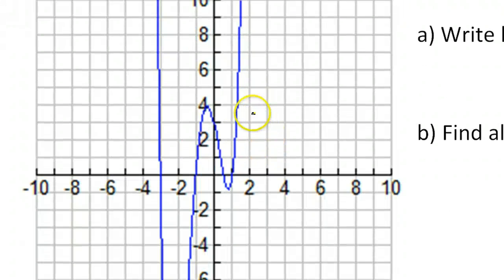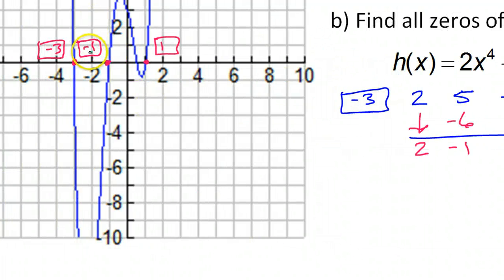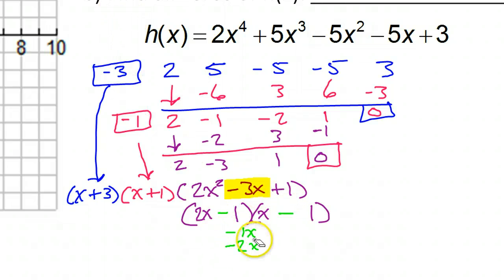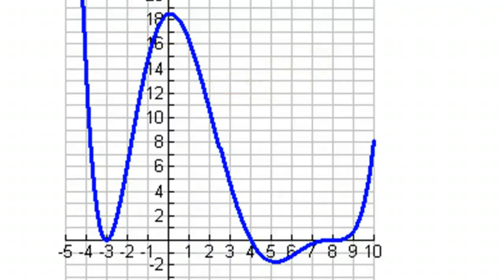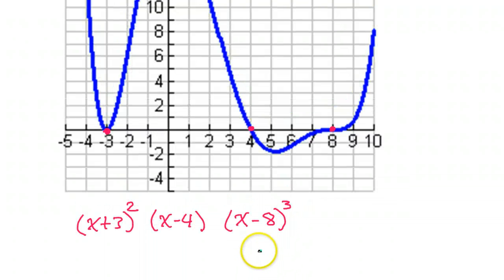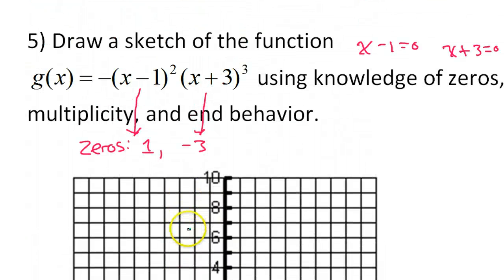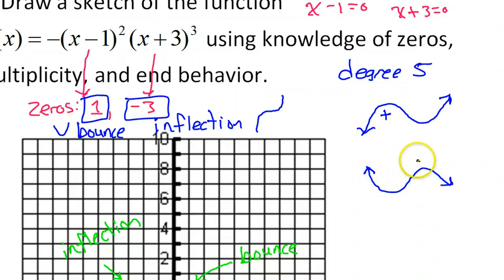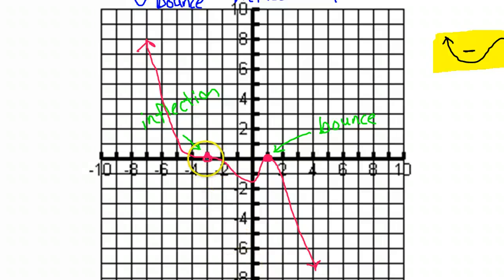Day 12 Test A #3 to #5 Write a Polynomial for a Graph + Sketch a Graph for a Polynomia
How do you sketch the graph of a polynomial taking into account multiplicity and end behavior?